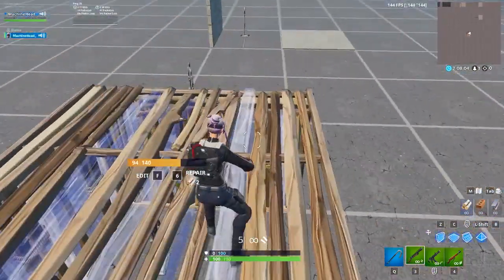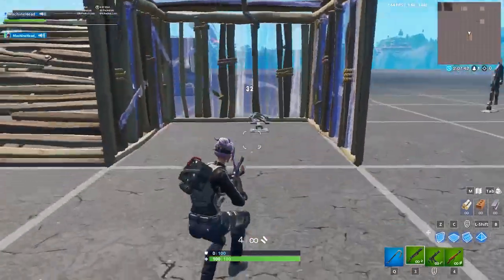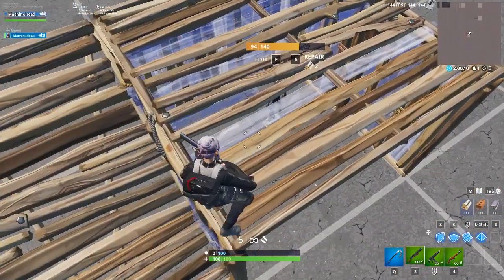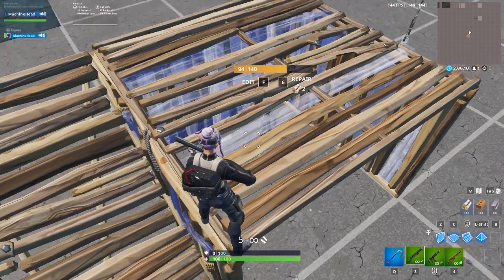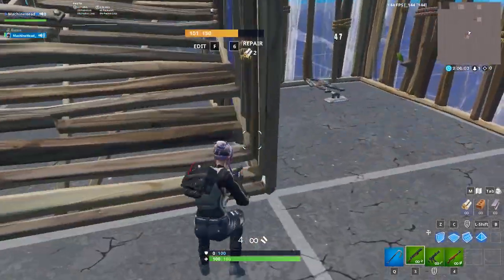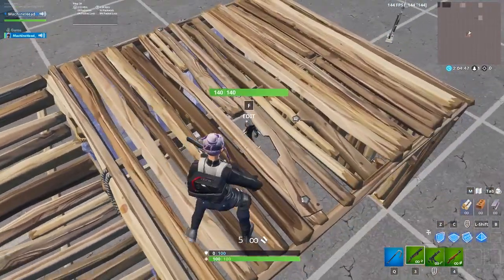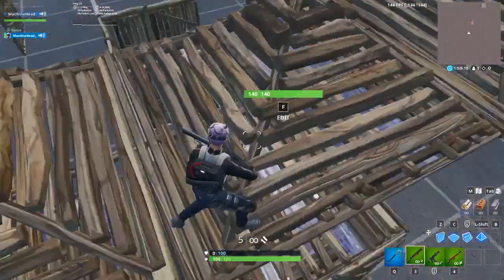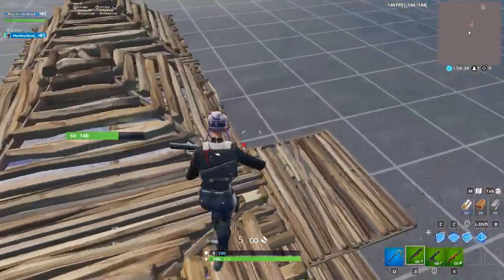The Silent Falling Peek (Understanding Fortnite Episode 6)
The silent falling peek. This peek is really good at catching your opponent off guard. Not only is it hard to react to, but it makes almost no noise while you are falling.
My Creator Code (ad): MachineRite

music written, recorded and produced by me.